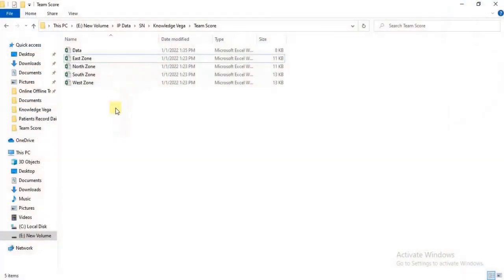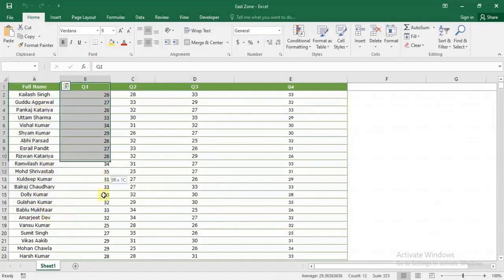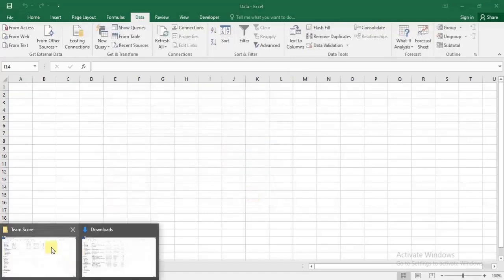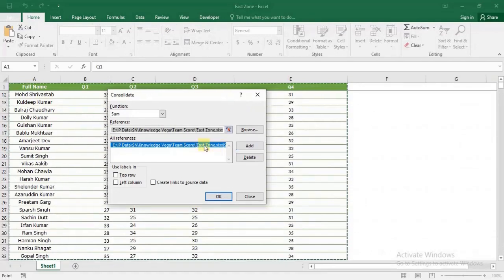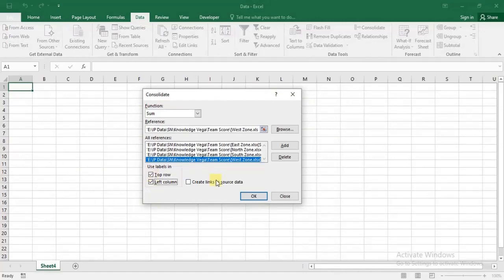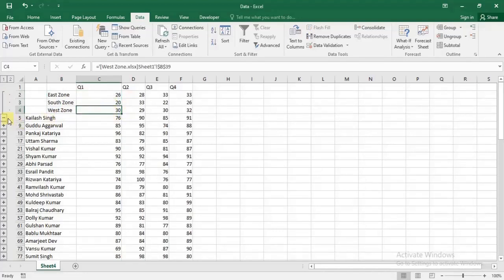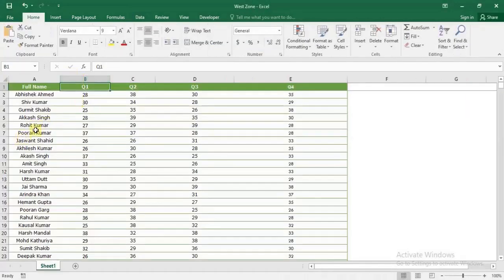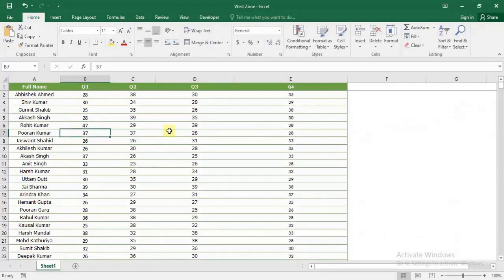Consolidate Multiple Files without Macro | Auto Update Value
If you want to consolidate multiple Excel Files and dont want to use the VBA coding then this video will help you.

Attributes:
Video by Joseph Redfield from Pexels